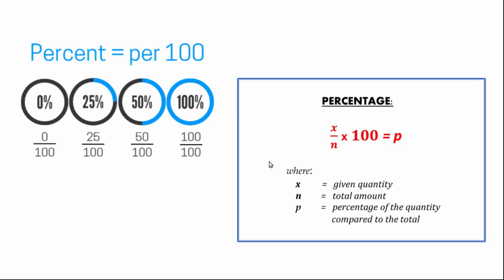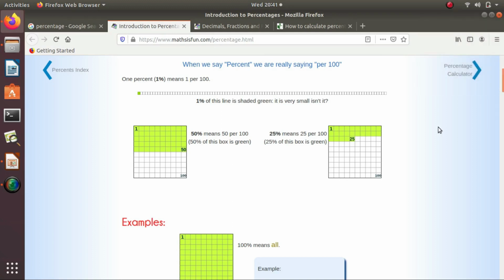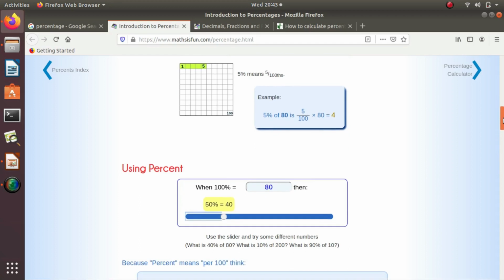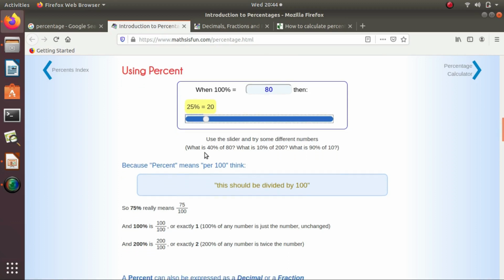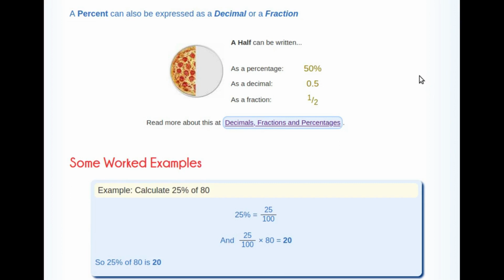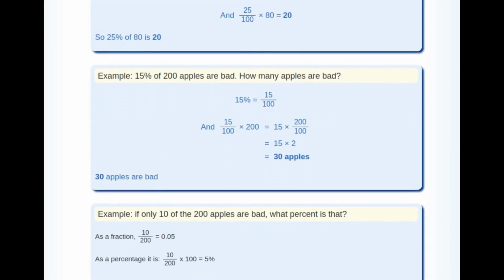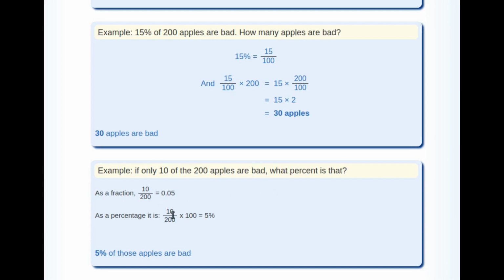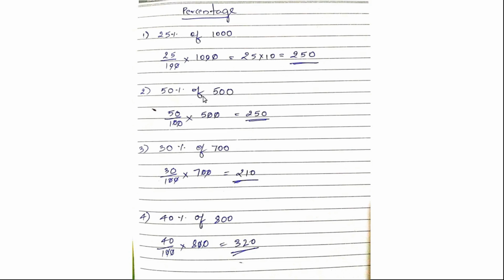Introduction to percentage (Part 1) Basic Mathematics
In mathematics, a percentage is a number or ratio that represents a fraction of 100. It is often denoted by the symbol "%" or simply as "percent" or "pct." For example, 35% is equivalent to the decimal 0.35, or the fraction.
Decimals, Fractions and Percentages are just different ways of showing the same value.
Percentage is one of the important topic from elementary mathematics, in higher grades most of the chapters need the basic knowledge of percentage.
In day to day activities also we come across percentage very often.